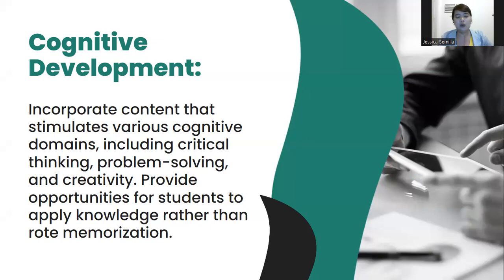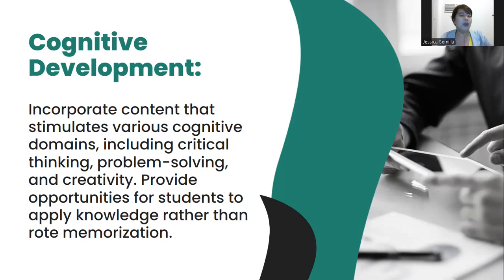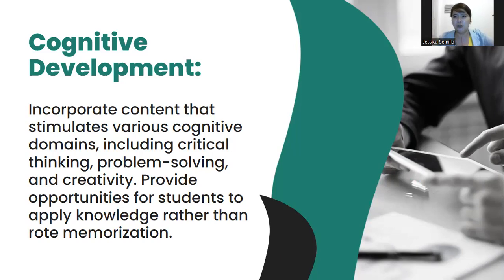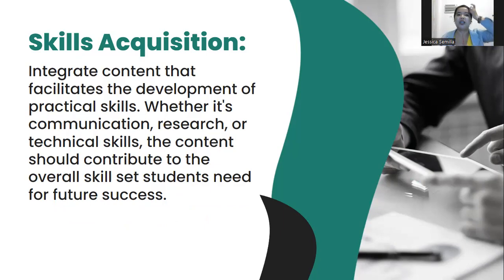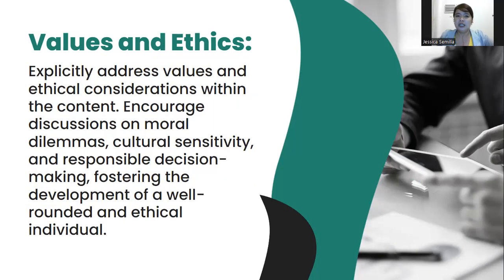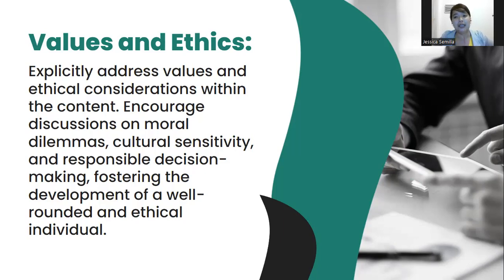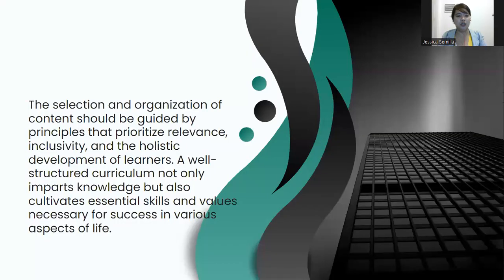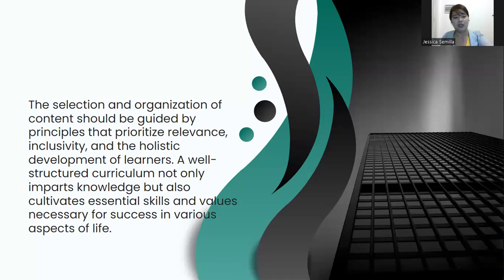Cognitive, Skills, and Values Development: Instructional Material Development